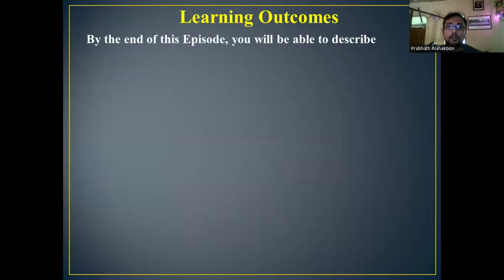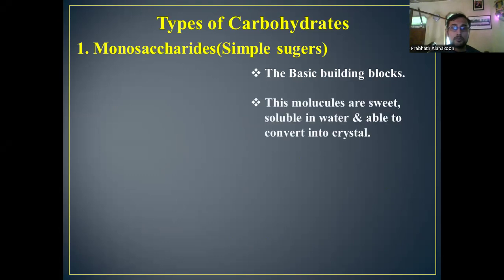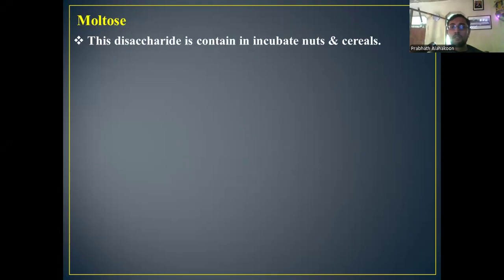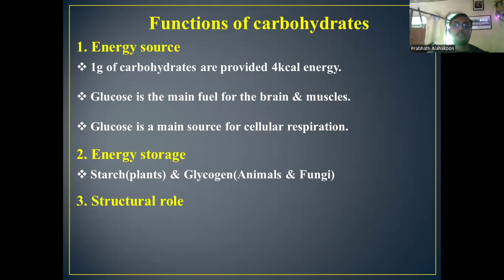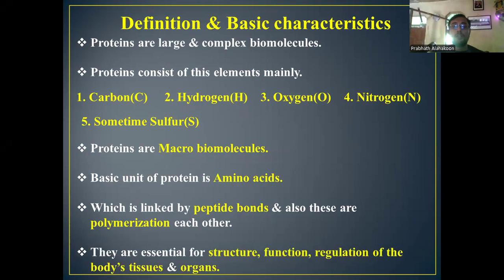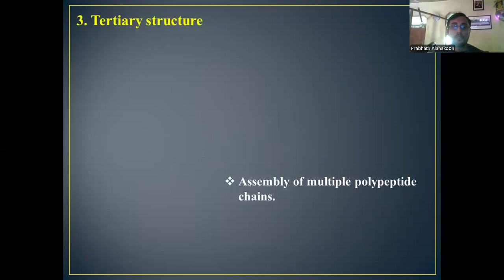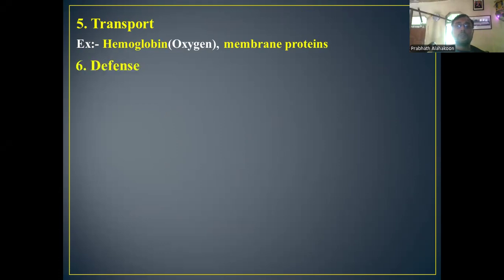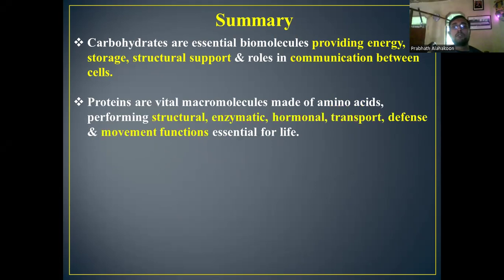Carbohydrates & Proteins | Episode 05 | Chemical Foundation of Life | Biology Knowledge Hub(English)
Welcome to Episode 05 of the Biology Knowledge Hub! In this session, we dive deep into the Chemical Foundation of Life,
specifically focusing on Carbohydrates & Proteins. This lesson is tailored perfectly for English medium students looking to master their core biology
concepts with clear, structured explanations.

📌 What you will learn in this video:
1. Definition & Basic details about Carbohydrates
2. Types of Carbohydrates
3. Exampls for storage forms & Structural forms of Carbohydrates
4. Functions of Carbohydrates
5. Dietary sources of Carbohydrates
6. Health aspects in Carbohydrates
7. Definition & Basic details about Proteins
8. Details about Building blocks in Proteins
9. Different type of Protein structures
10. Functions of Proteins
11. Dietary sources of Proteins
12. Health Aspects of Proteins
13. Complete proteins & Incomplete proteins
14. Importance of Proteins, amino acids, and molecular structures